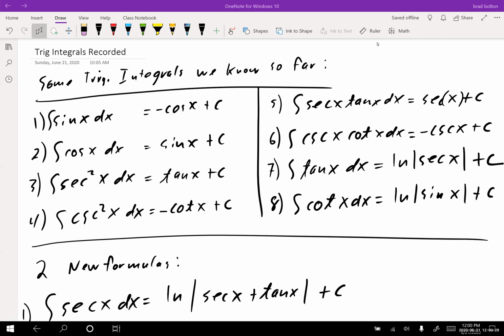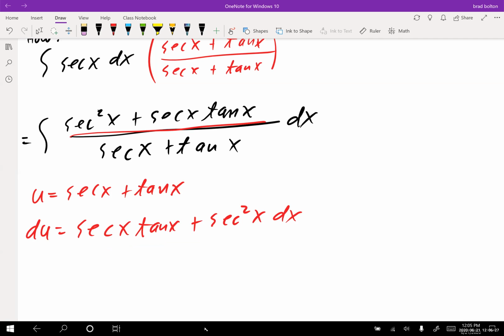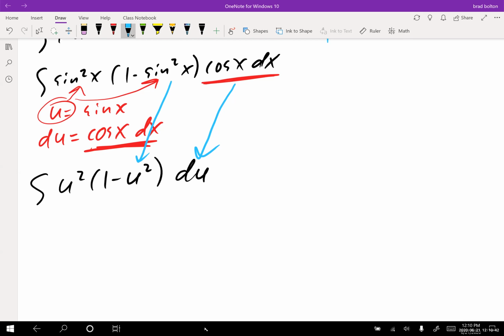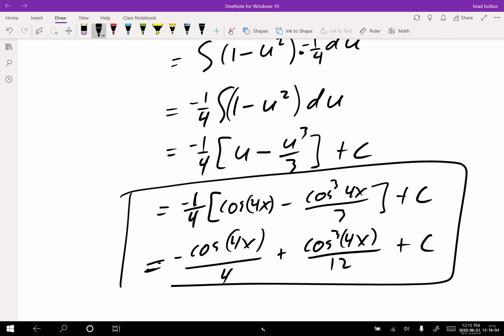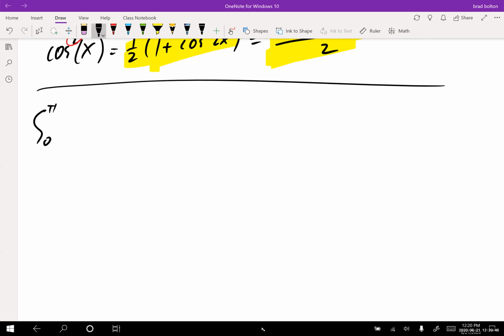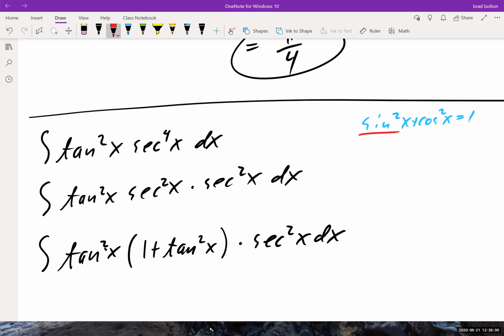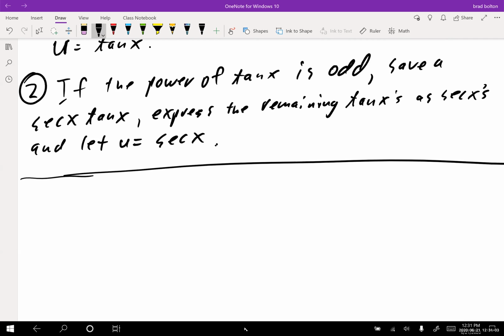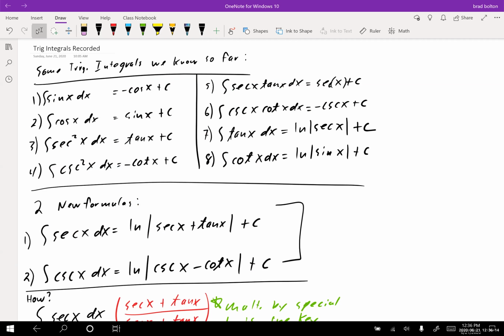Math 151 7 2